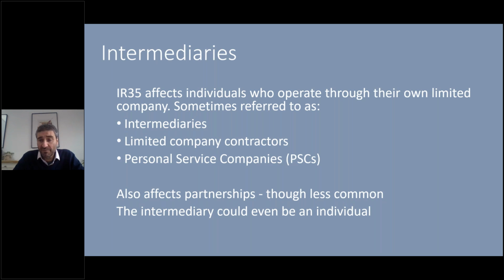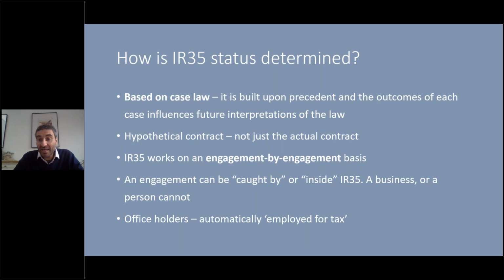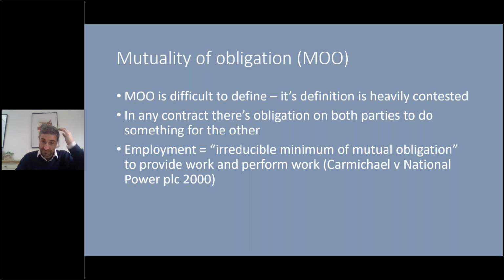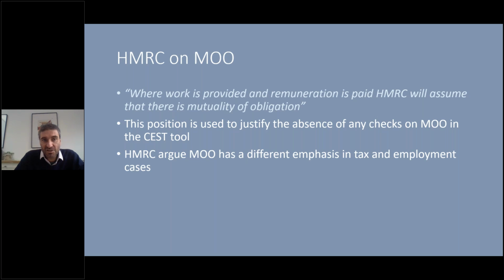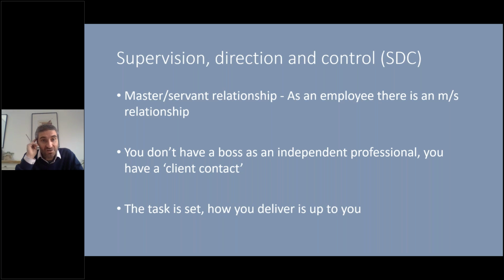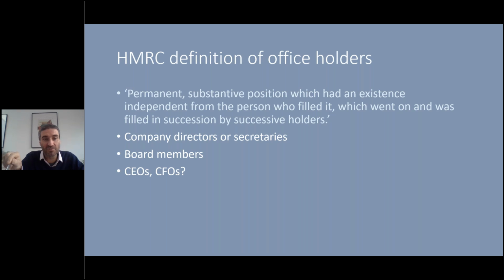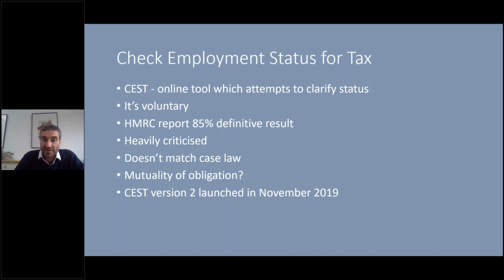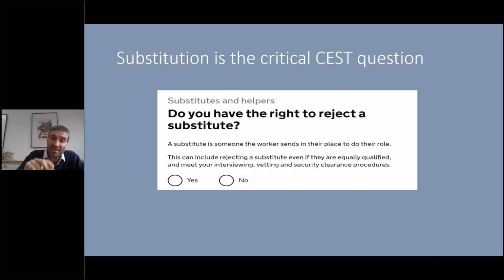My Money webinar: IR35 – How status is determined